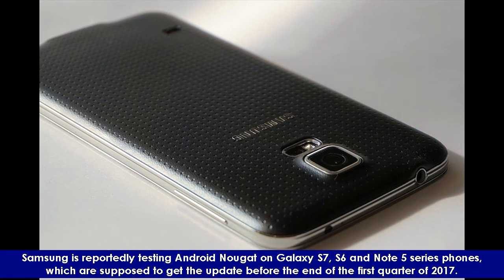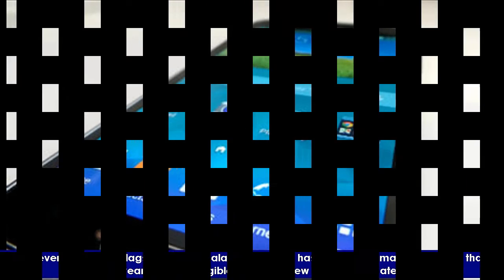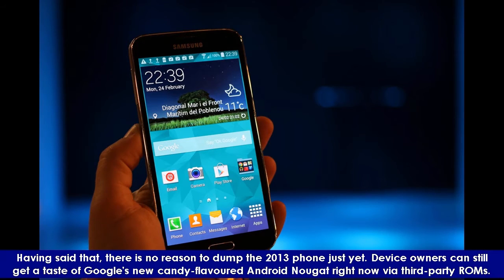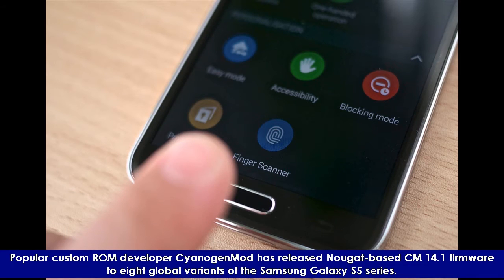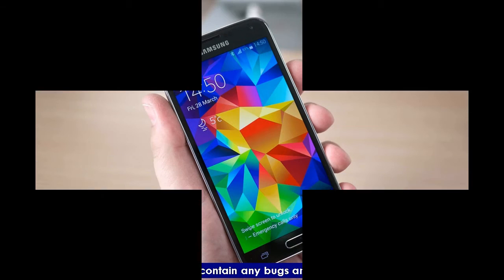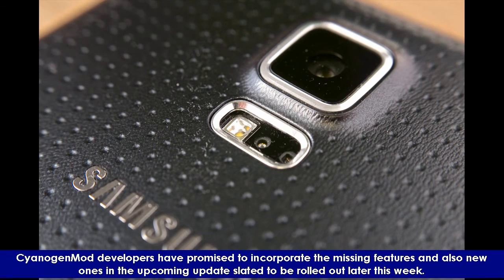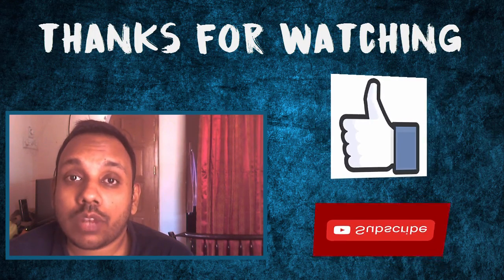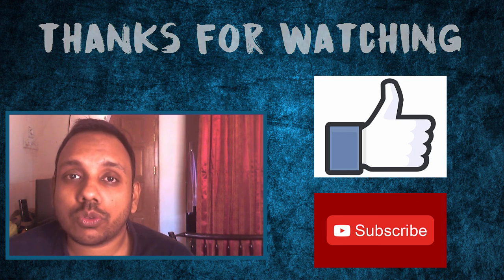Samsung Galaxy S5 Android 7.0 Nougat | Update via CyanogenMod CM 14.1 custom ROM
samsung galaxy s5 android 7.0 nougat - With more ways to make Android your own, Android Nougat is our sweetest release yet
Explore a selection of Android applications that you can use to make your Android phone, tablet, wearable, auto console and television one-of-a-kind  Actualizar Galaxy S5 · Android Nougat Galaxy S5 · Android Nougat Galaxy S5 Android 7 Galaxy S5 · ROM Galaxy S5 · samsung galaxy s5

Samsung galaxy s5 android 7 0 nougat gaming just testing out the gaming performance..

1 day ago - A second chance to test Nougat on the GS7 — but it's not yet clear how many countries are included.

Nougat definition, a chewy or brittle candy containing almonds or other nuts and sometimes fruit.

1 update right around the corner, when you can expect to see the Android Nougat update.

With more ways to make Android your own, Android Nougat is our sweetest release yet.

4 days ago - Android 7 "Nougat" is now OFFICIAL and rolling out to Nexus Phones.

1 launched on the Pixel, but what is Android Nougat and when can you get it.

0 Nougat beta for their Galaxy S7 and Galaxy S7 edge, Samsung has reopened.

1 "Nougat is the seventh major version of the Android operating system.

0 Nougat is finally here, but it's only available for select devices.

3 days ago - The official release date for the Android Nougat 7.

0 Nougat firmware update by the end of the year.

0 Nougat update here and the official Android 7.

0 Nougat on the Galaxy S7 and S7 Edge.

Explore a selection of Android applications that you can use to make your Android phone, tablet, wearable, auto console and television one-of-a-kind.

Visit Android Update for Android news, Android phone and tablet reviews, Android app recommendations, and how-to articles and videos.

Android is a mobile operating platform owned by Google, and one of the main competitors to the iPhone, which runs on iOS.

Download Dropbox for Android to create, share and collaborate on your photos, docs, and videos anywhere.

Android malware isn't a thing, the savviest Android users will tell you.

Welcome to the official Facebook page for the Android operating system.

Google launches 10,000 Android developer scholarships for EU (blog.

This is the port of VLC media player to the Android™ platform.

Minimum requirements: Android OS 2.